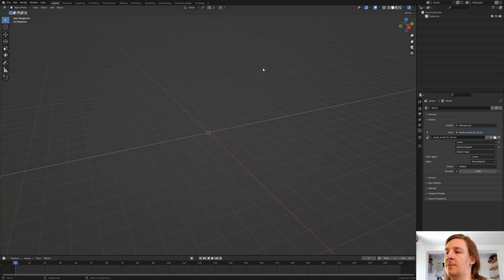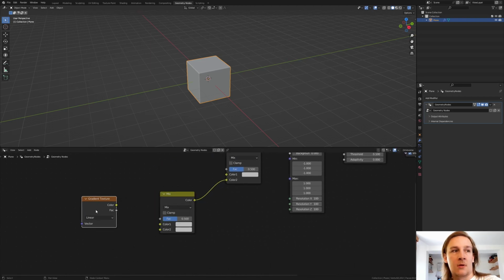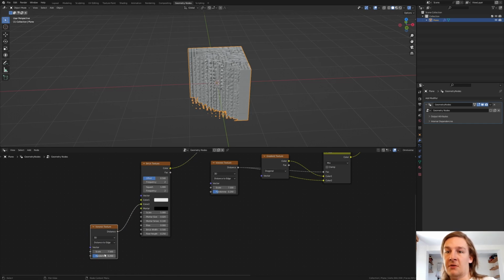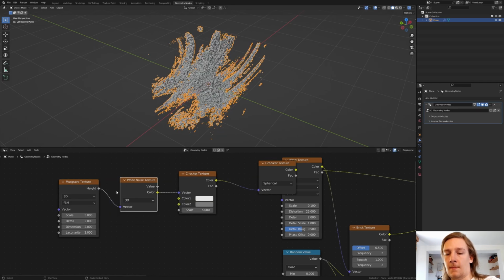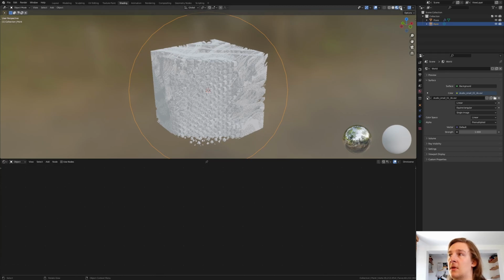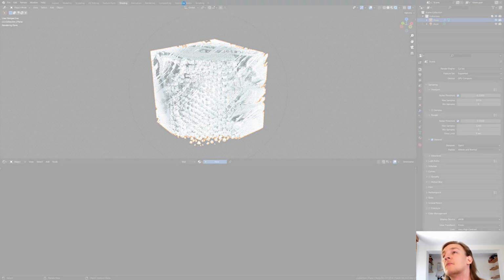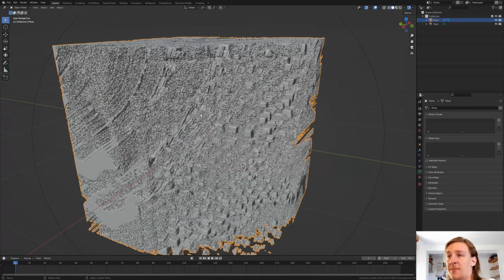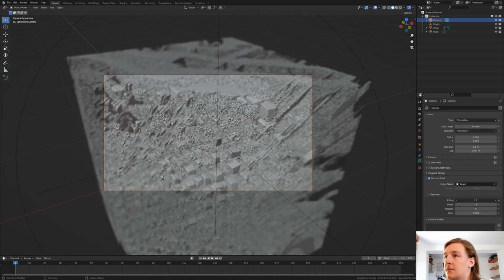CREATE ABSTRACT ART WITH GEOMETRY NODES!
*I am paid a commission for purchases made using this link  link